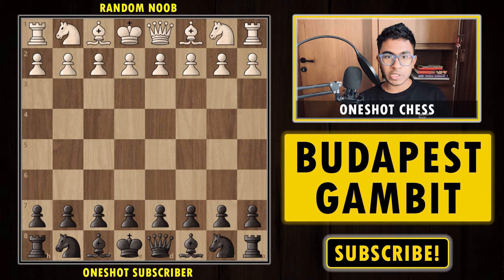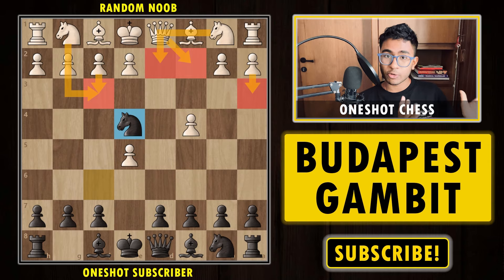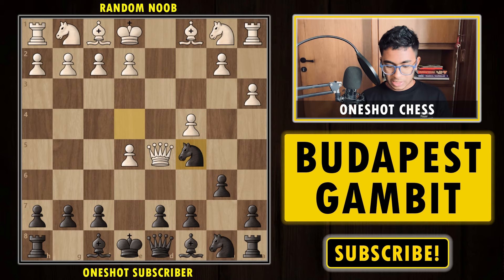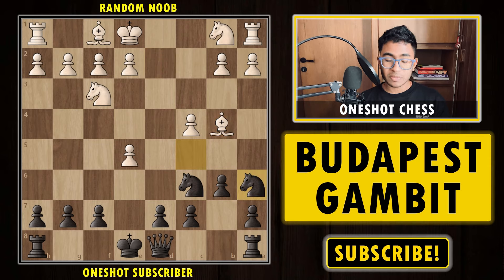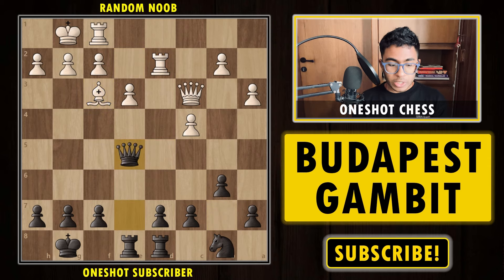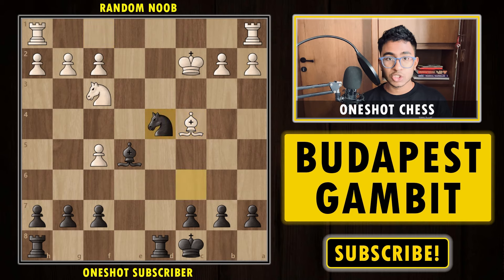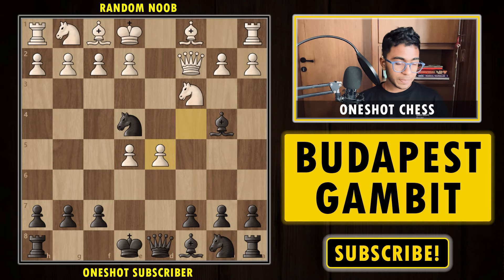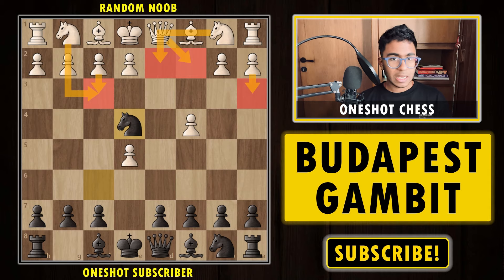How to play the Budapest Gambit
🔍 Ready to add a twist to your chess game? Explore the strategic intricacies of the Budapest Gambit with our latest YouTube video! 🎥♟️ Whether you're a seasoned player seeking fresh tactics or a beginner looking to expand your opening repertoire, this comprehensive guide has everything you need to master the Budapest Gambit!

🔥 Unlock the secrets of this dynamic opening as we unravel its strategic concepts, tactical opportunities, and potential pitfalls. From seizing the initiative to navigating complex positions, each move is a step towards victory on the chessboard.

Timestamps:
0:00 Introduction
0:35 Let’s Start!
3:02 4.f3
4:09 4.a3
6:02 4.Nf3
9:58 4.Qc2
13:24 4.Nd2

🔗 Ready to elevate your game and outmaneuver your opponents with the Budapest Gambit? Hit play now and discover  the keys to success in this bold opening! 🚀🔑